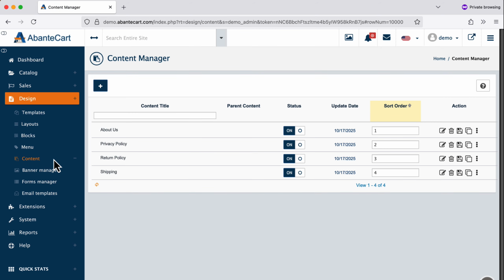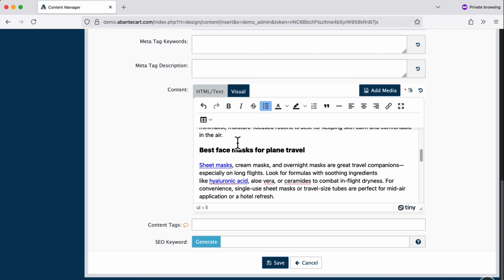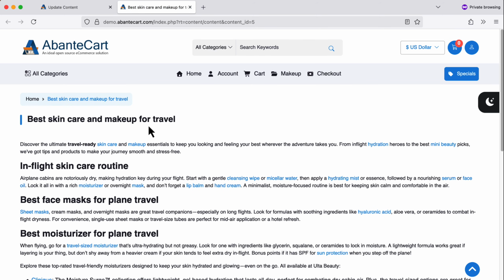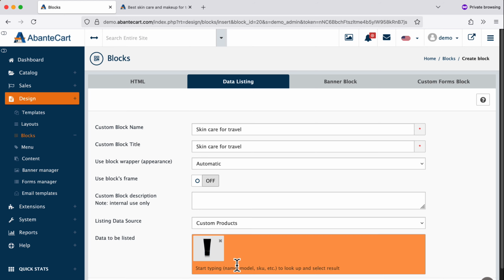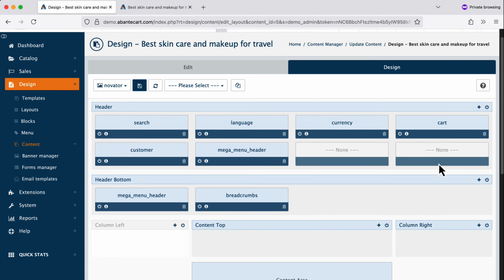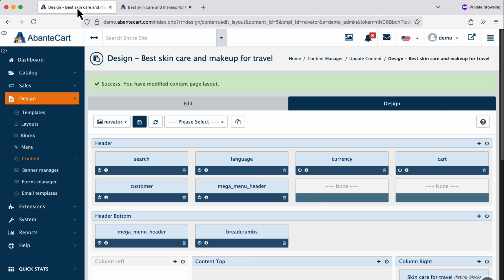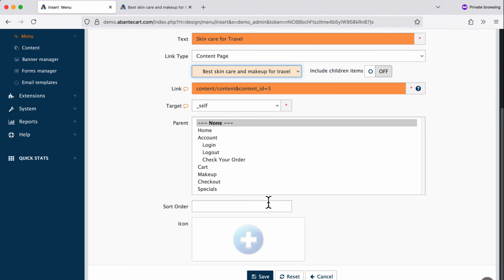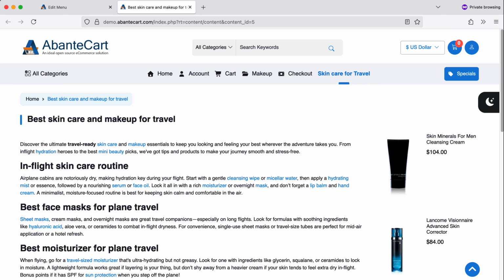AbanteCart Tutorial: Create promotional block posts or pages with custom product lists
Learn how to create custom content pages and product showcase blocks in AbanteCart, the powerful open-source ecommerce platform that makes store management simple — no coding required!

In this step-by-step video tutorial, you’ll discover how to design promotional pages that combine beautiful layouts with dynamic product listings — perfect for highlighting special offers, new arrivals, or themed collections

✅ How to log in and navigate the AbanteCart Admin Dashboard
✅ How to create a new content page from the Design → Content section
✅ How to enable, title, and format your page using the Visual Editor
✅ How to add text, links, and rich media for an engaging presentation
✅ How to create a Data Listing block to feature selected or custom products
✅ How to use the product search tool to choose and display products dynamically
✅ How to add the new block to your page layout for a customized design
✅ How to link your new page in the main store menu for easy navigation

 • Visual Editor for formatting and design — no HTML needed
 • Product Blocks for showcasing related or featured items
 • Page Layout Designer for flexible content positioning
 • Custom Menu Builder to organize your storefront navigation

💡 Perfect For:
 • Store owners creating promotional or seasonal pages
 • Merchants highlighting featured or trending products
 • Designers managing AbanteCart stores for clients
 • Anyone who wants to customize AbanteCart visually without coding